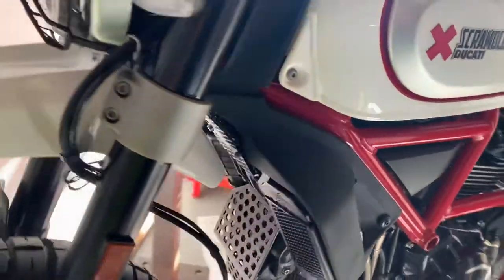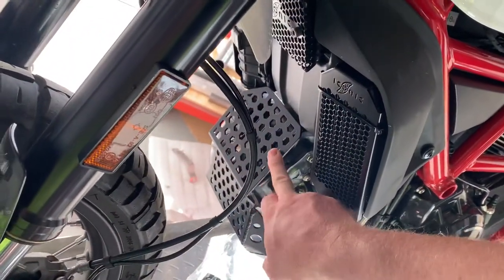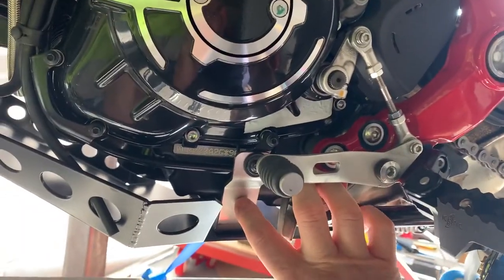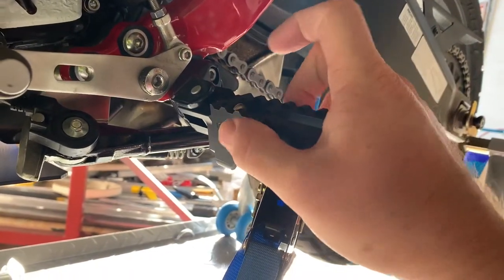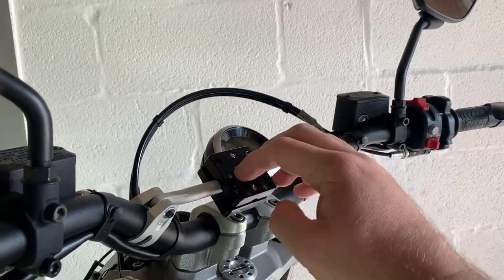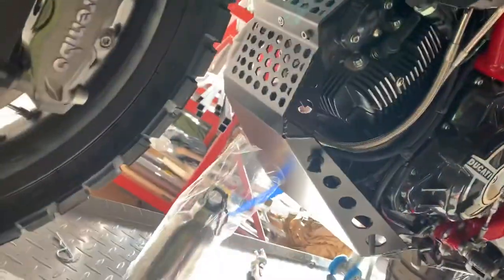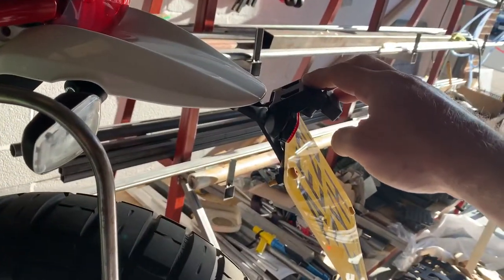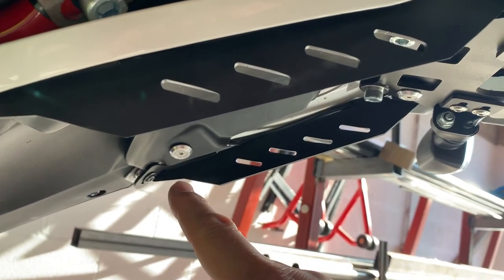Desert Sled (Ducati) walk around